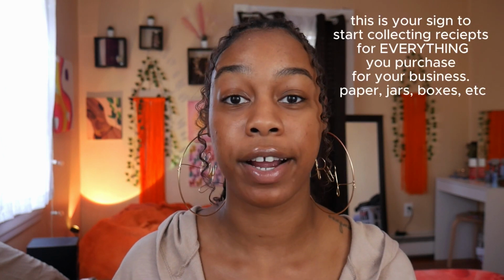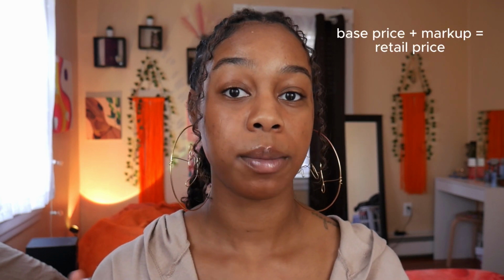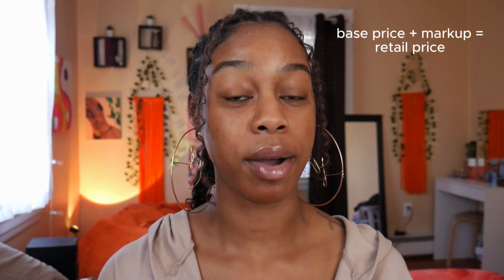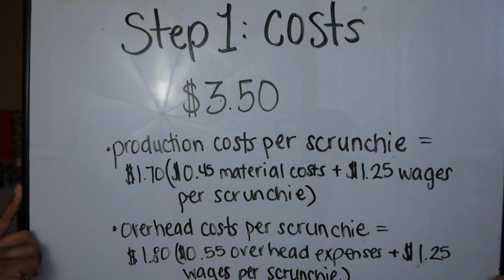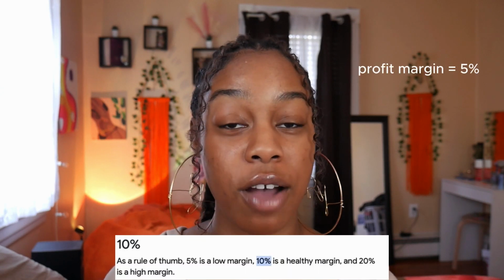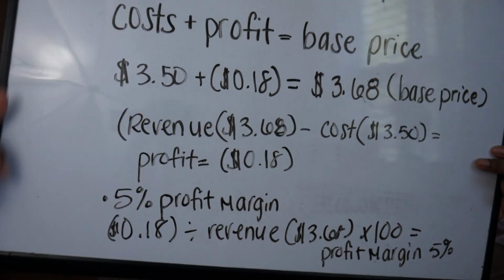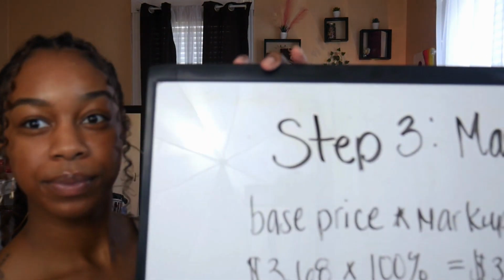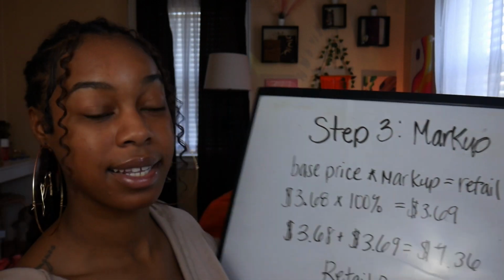Mastering The Art Of Pricing: Tips For Setting Prices For Your Handmade Goods In Small Business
HOW TO PRICE YOUR HANDMADE PRODUCTS FOR YOUR SMALL BUSINESS | HANDMADE PRODUCT PRICING

1% |. 100K/200K

00:00 Introduction
02:39 how to price products step by step
03:10 Step 1 : cover the costs
03:49 Step 2 : add the profit
04:32 Step 3 : add the markup
05:49 example + formula breakdown